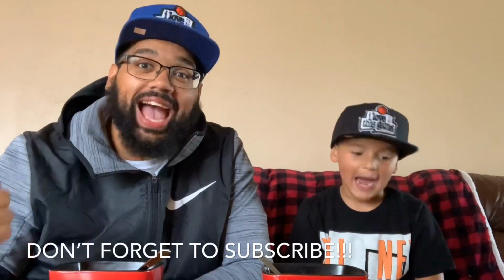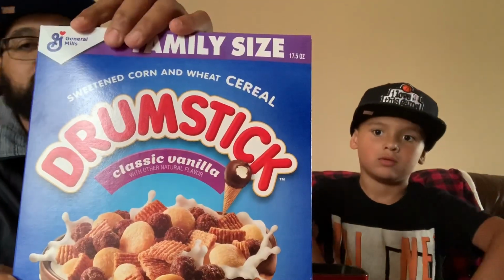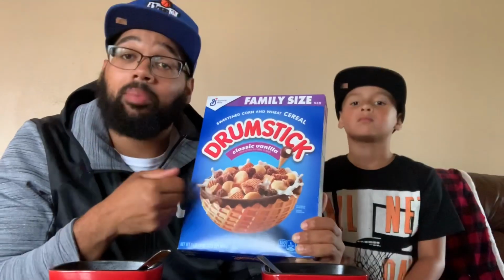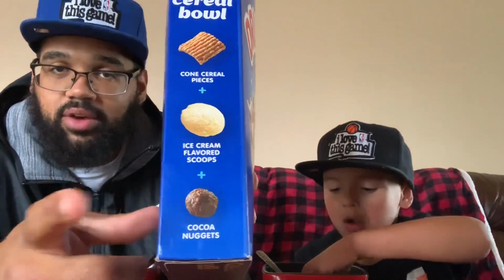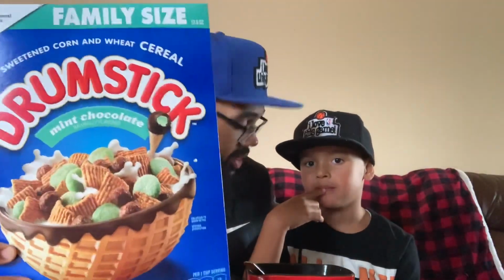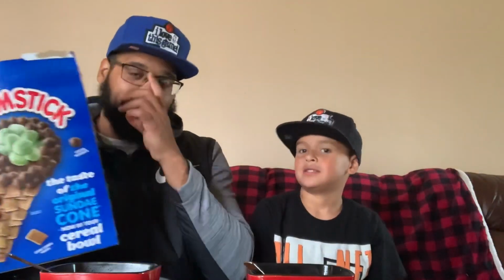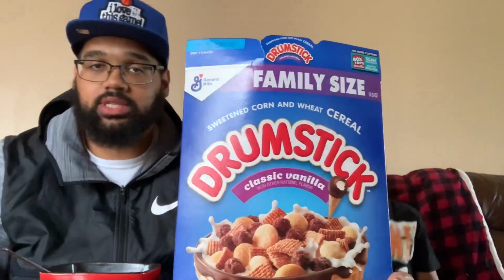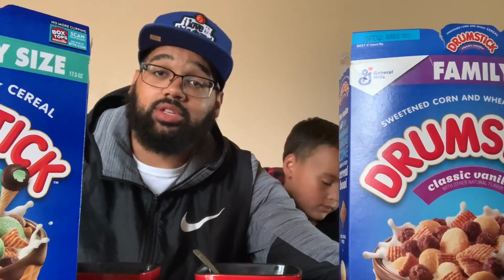Drumstick Cereal Review-General Mills Classic Vanilla and Mint Chocolate!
Back with another Cereal review!  General Mills coming through with that new new!  Drumstick Cereal in 2 flavors: classic vanilla and mint chocolate!